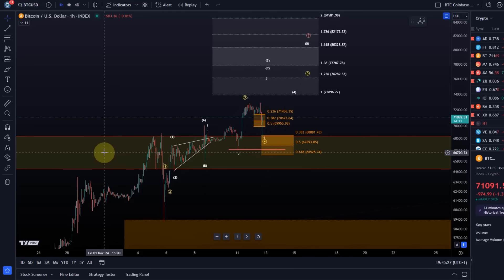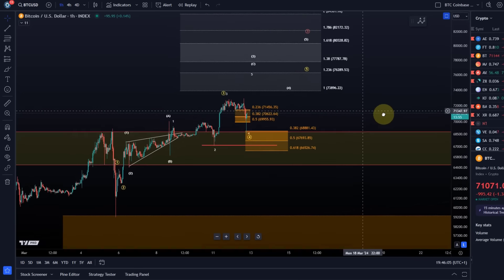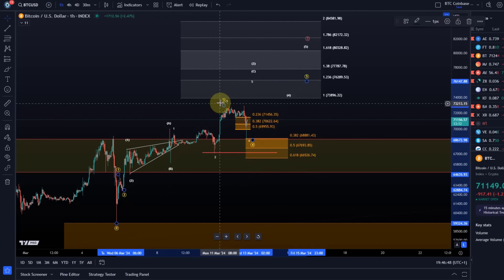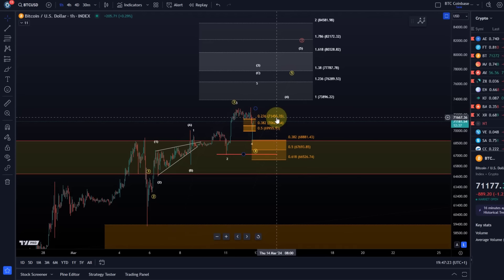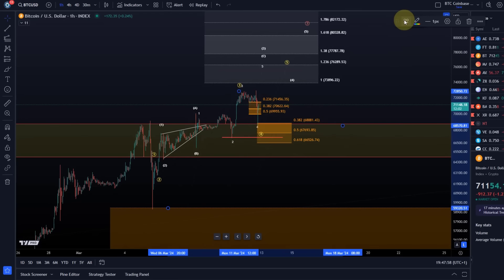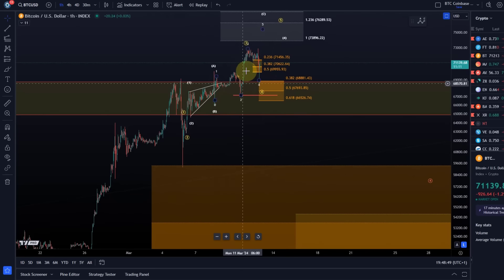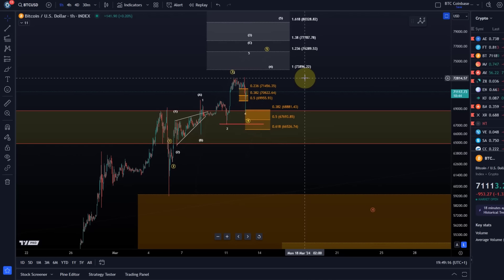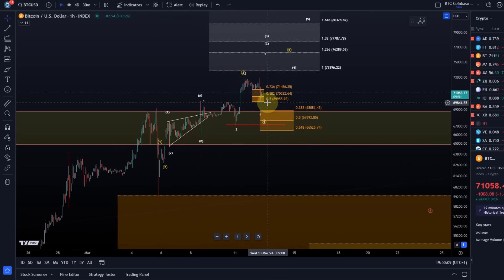Bitcoin BTC Price News Today - Technical Analysis and Elliott Wave Analysis and Price Prediction!